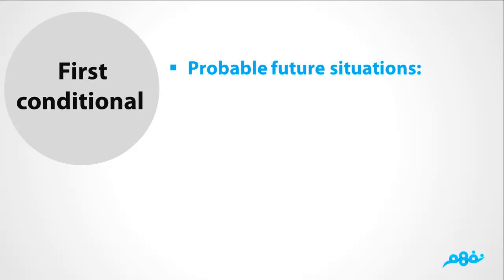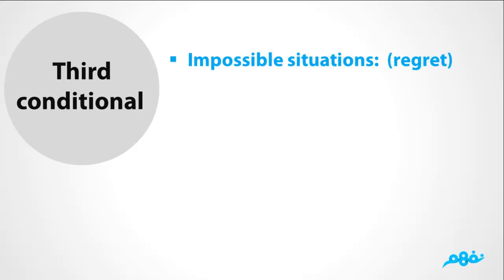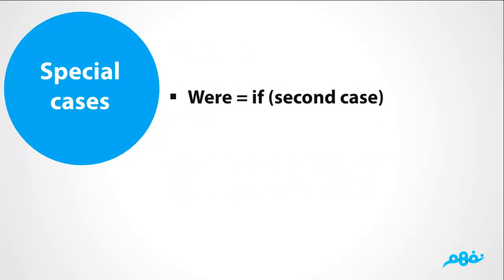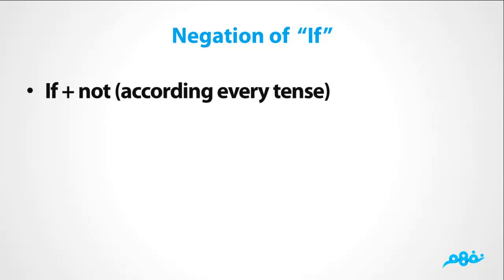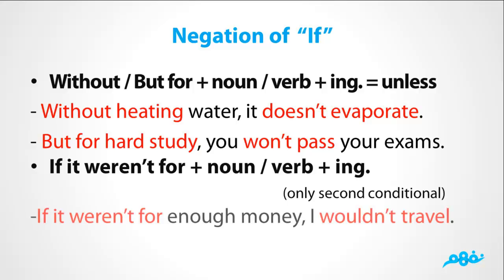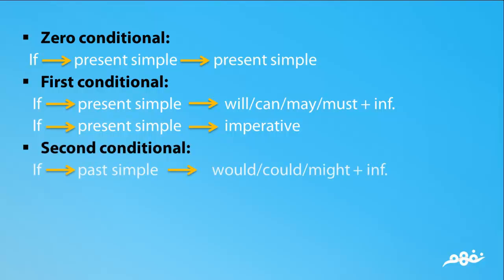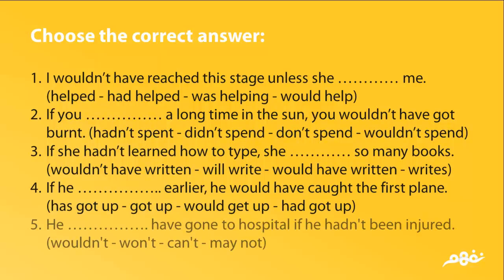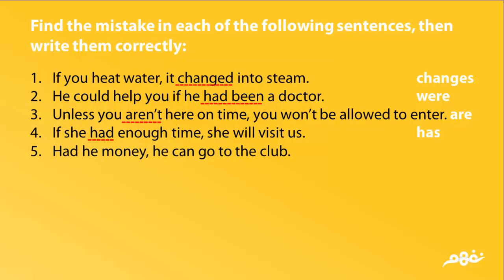Unit 13 | Wise Words | لغة إنجليزية | الصف الثاني الثانوي | جزء ثاني | ترم ثاني | منهج مصري |نفهم